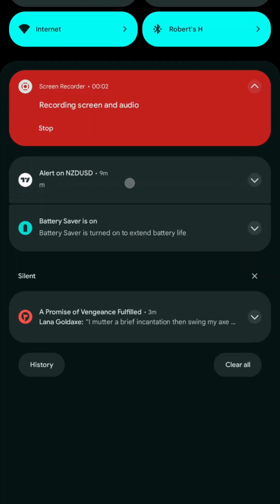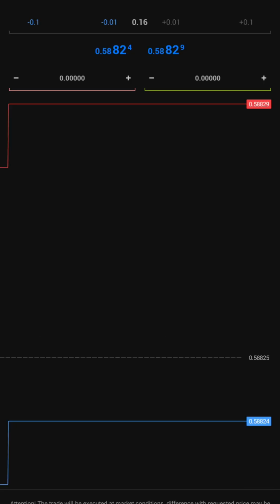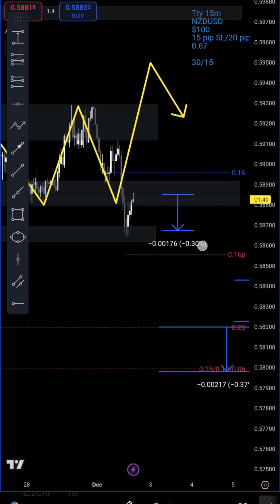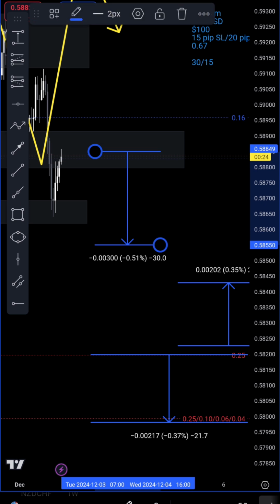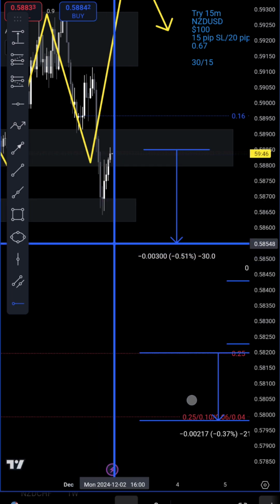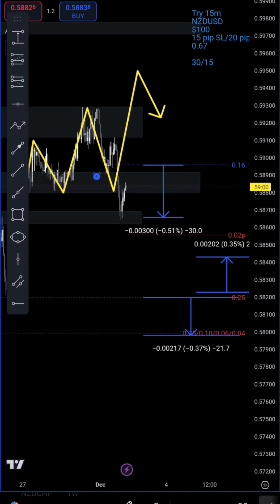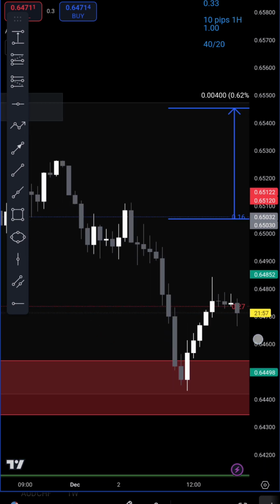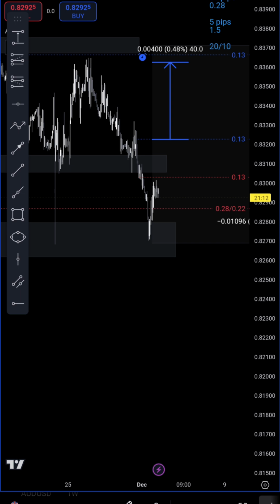Live Trade Breakdown: How I Manage Risk & Hedge for Success!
If you're looking to optimize your trading strategy and learn how to manage positions effectively, you're in the right place. In today’s video, I break down my live trading session and share key insights on managing different pairs, understanding market movements, and avoiding the pitfalls of impatience. From hedging strategies to real-time adjustments, I walk you through the processes that help maximize profits while minimizing risks.

Join me as I go through my trades for NZD/USD, EUR/GBP, and more, showcasing how I use alerts and risk management techniques to stay on top of the market. Plus, we dive into a little crypto talk with my free stuff thru Coinbase trade, providing a glimpse of how I approach emerging trends and trade setups.

Timestamps
0:00 - Alert goes off on NZD/USD: Checking the chart
0:20 - Closing the position and trimming trades
1:00 - Challenges with scalping and dealing with platform delays
2:00 - Adjusting stop-loss and setting up cell positions
3:10 - How to hedge positions and calculate risk
4:00 - Talking crypto: Near USD and the recent surge
5:00 - FX replay Black Friday sale: Backtesting for better trades
6:30 - Impatience in trading and tips on managing it
7:00 - Insights on Australian social media ban and its implications
8:30 - Euro/GBP and missed trade opportunities
9:40 - Reminder to practice trading with backtesting tools
10:00 - Closing thoughts: How to stay focused and keep improving